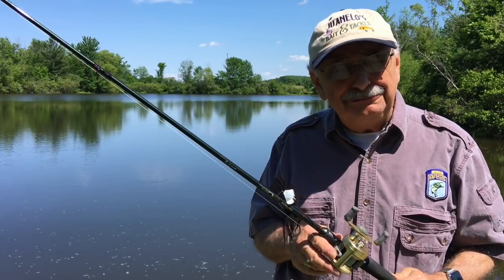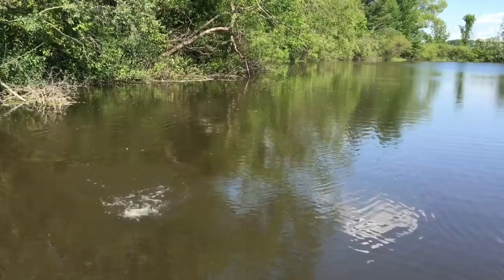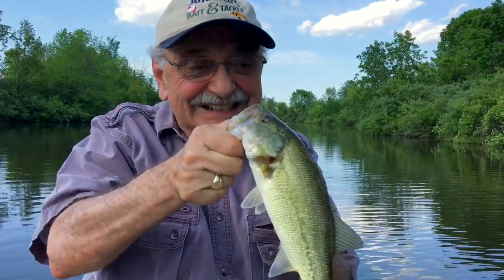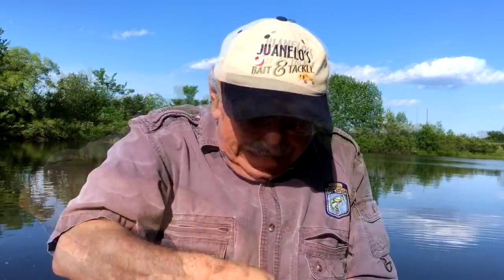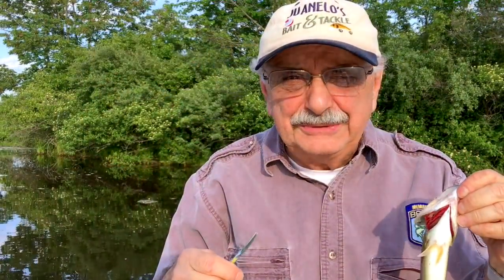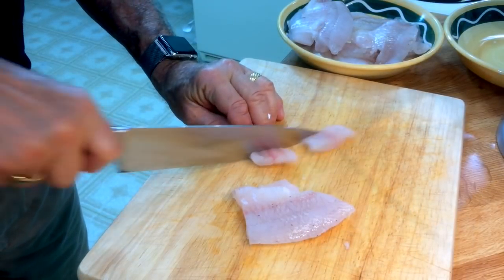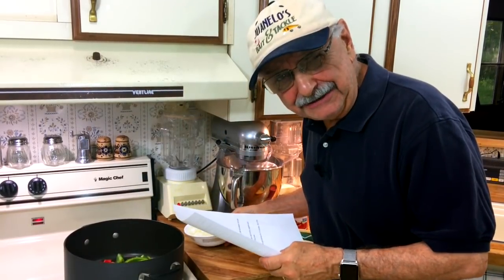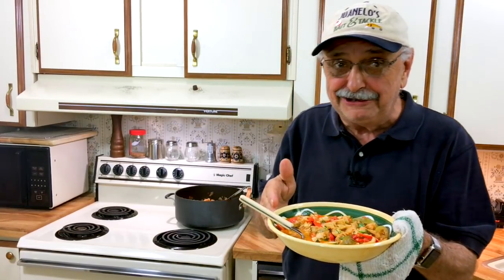Bass Go Pa-Boom Then Fish Stew We Consume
I found a walleye recipe on line that looks amazing. It just happens to be low carb! There aren’t any walleye in my little lake, but I bet the recipe would work with bass. All we need now are the fish. Click on SHOW MORE for all the info on the equipment, lake and recipes.

THE BOAT: is a Bass Hunter that I ordered from Bass Pro Shops about 12 years ago. They no longer sell it. Also, the Bass Hunter company seems to be out of business. Boats like it are still sold under the name Sun Dolphin. Do a Google search for “two man fishing boats.”

THE LURE is a Strike King ¼ ounce buzz bait in black, exact model is unknown.

THE BAITCASTING REEL is a Shimano Calcutta 50B, from about 2004. This model is no longer made.

THE BAITCASTING LINE is Firewire Stealth Braid in moss green, 15 pound test, 4 pound monofilament equivalent.

THE LAKE is called Lake Ketchabigwon (named by native Americans). It is almost 6 acres and is located in NE Ohio. It sits on 37 acres of property. The lake is private.

WHY KEEP SMALL BASS: We had biologists come out and do an electroshock survey of the lake. They found too many small, stunted bass. Their advice was to remove all bass under 12 inches, and to release the bigger ones. This rule is usually the opposite in large public lakes.

LARGEST FISH CAUGHT: The biggest was a grass carp I hooked and managed to beach. It weighed over 30 pounds. Next was a channel cat (accidentally caught while bass fishing) of 10 pounds. The largest crappie was 14¾ inches and weighed 2 LBS and 1 oz. I did not measure the largest bluegill, but it had to be at least 10 inches. Finally, my largest bass was 6¾ pounds caught here at Lake Ketchabigwon.

WHERE TO GET A CAP LIKE MINE: You can get a “Juanelo Bait & Tackle” baseball cap In fact, you could put your own name on it!

VIDEOGRAPHY: The principal camera is my iPhone 6s Plus on a tripod. I also use an iPhone 5s as a close-up, counter-top camera when cooking. It is mounted on a small tripod. I use a Rhode microphone indoors to help lessen the echo. The video is edited on my MacBook Pro using Final Cut Pro X.

Fish Stew Recipe

Ingredients

3 Tablespoons lime juice
1 TBS ground cumin
1 TBS Paprika
1 TBS minced garlic
1½ LBS bass fillets cut in to 1 inch chunks
2 TBS Olive oil
2 medium onions, chopped
2 green and 2 red bell peppers, sliced
1 (16 oz) can diced tomatoes
1 (13.5 oz) can of coconut milk
½ to 1 tsp of salt
½ pepper to taste
8 sprigs of chopped fresh cilantro

Directions
In a bowl mix together the lime juice, cumin, paprika, garlic, salt and pepper, and add the chunks of walleye.

Set aside. In a soup kettle, add olive oil and heat: then add onions, peppers and tomatoes — sauté and then add the mixture from the bowl.

Pour coconut milk over the mixture and cover and simmer for 15 minutes. Stir in the cilantro and serve.